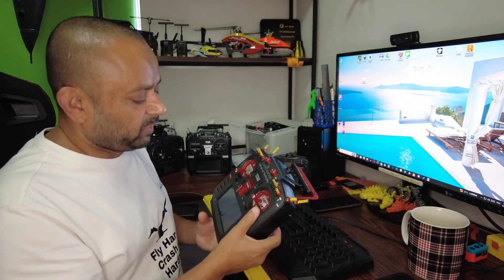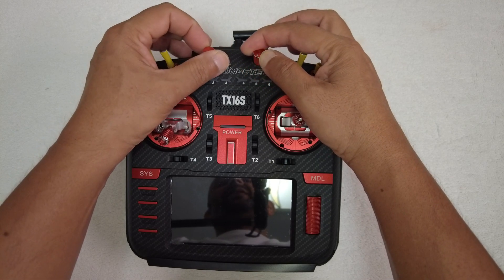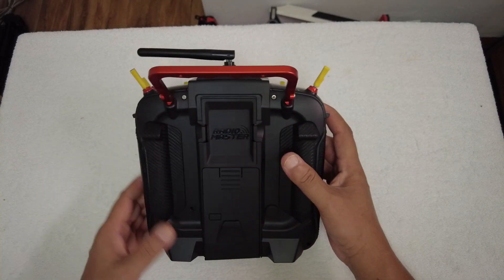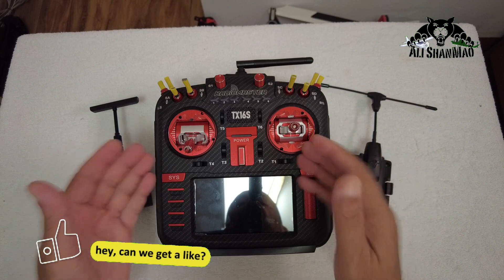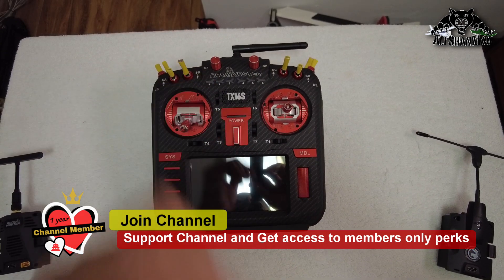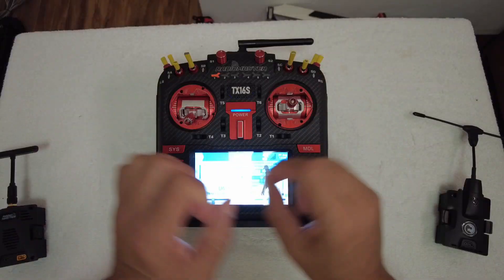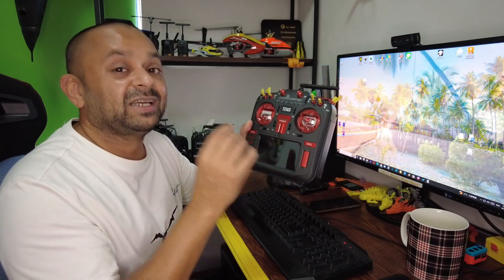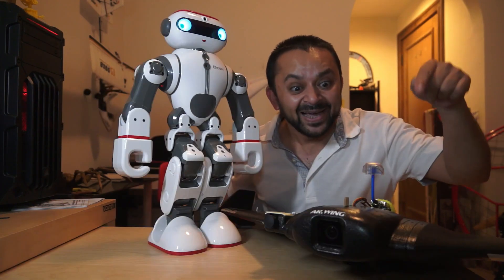Why did I choose RadioMaster TX16S Mark 2 Max Edition EdgeTX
Discover the thought process behind my choice of the RadioMaster TX16S Mark 2 Max Edition EdgeTX Radio Controller. In this video, I explore the factors that made RadioMaster TX16S Mark 2 Max Edition EdgeTx controller stand out, from its exceptional performance and range to its user-friendly interface. Learn why this choice enhances my RC flying experience and what benefits can you get on my channel.